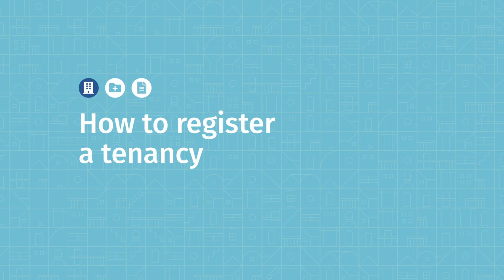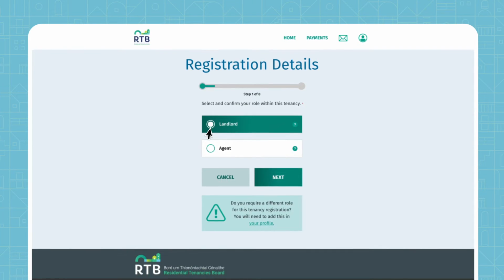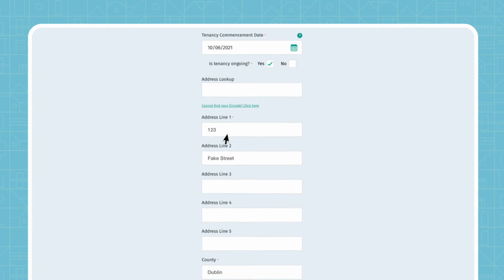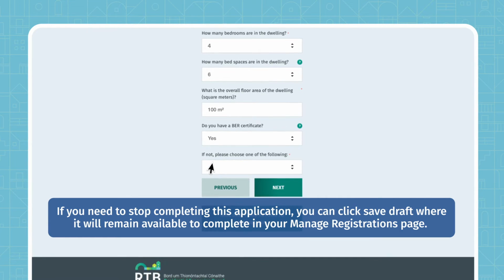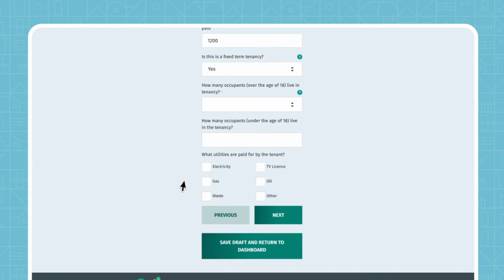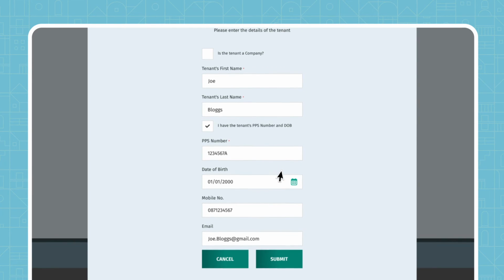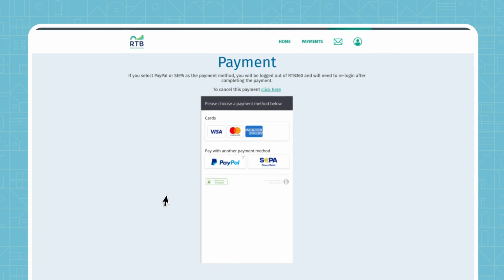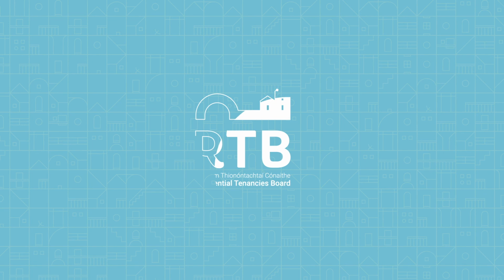A guide to registering a tenancy online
This video is a step by step guide to registering a tenancy using our new online system